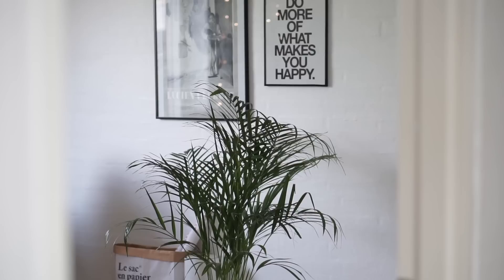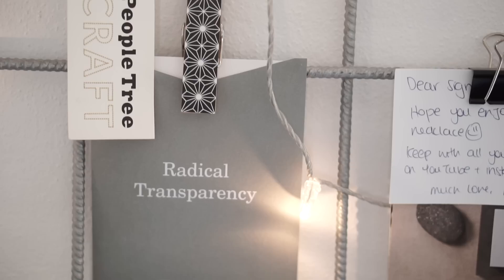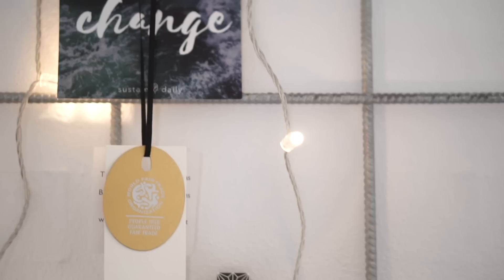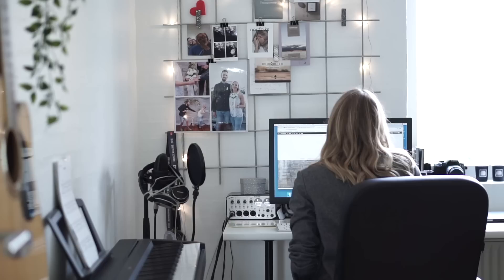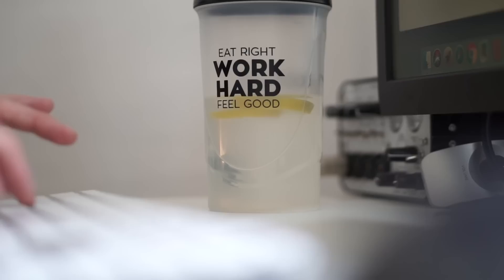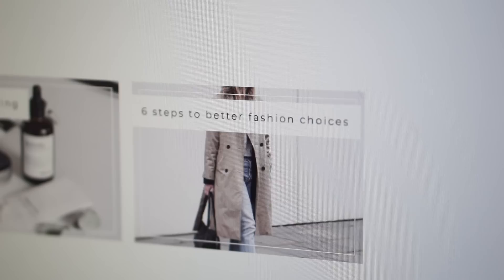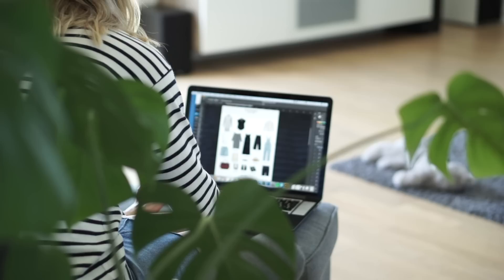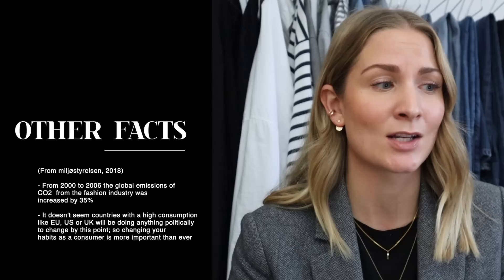Capsule wardrobe: WHAT, WHY & HOW | Step-by-step online course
Here’s a ‘short’ online version of the capsule wardrobe workshop I hosted here in Denmark last weekend. If you have questions, make sure you check my full guide

►WHAT I’M WEARING / FEATURED IN THIS VIDEO

JEWELRY (available in solid gold, gold vermeil & sterling silver)

Pls. Note that some of the links are just SIMILAR items due to availability (many of my clothes are older), and that some of them are adlinks which means I might be working on an affiliate-based term with the brand/website. Therefore I may receive a small percentage in commission if a purchase is being made.

Them Stories - Siny
Pink Rhodonite - Sarah, The illustrumentalist
Detroit Vibes - SINY